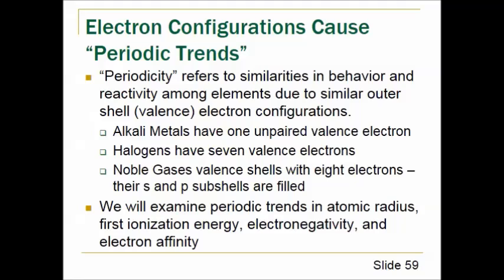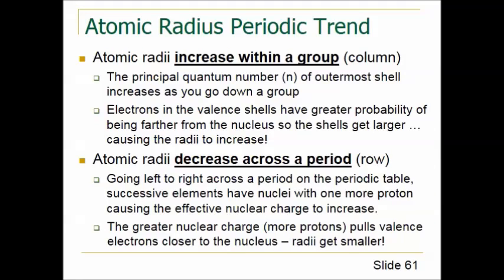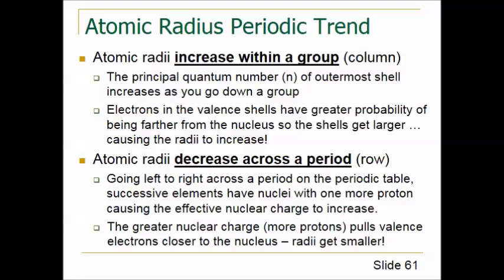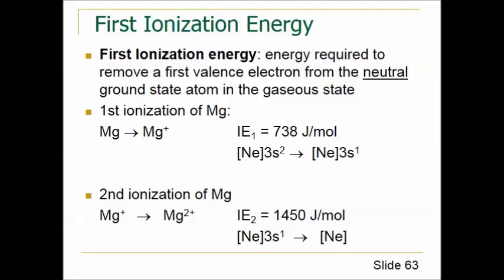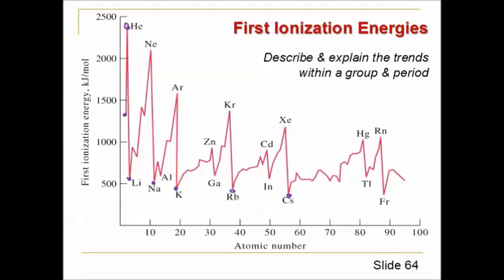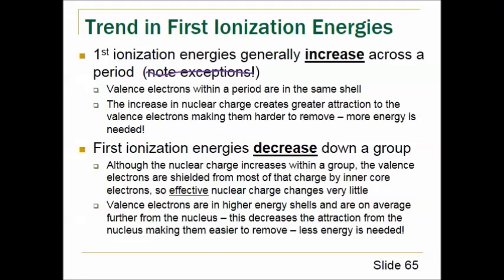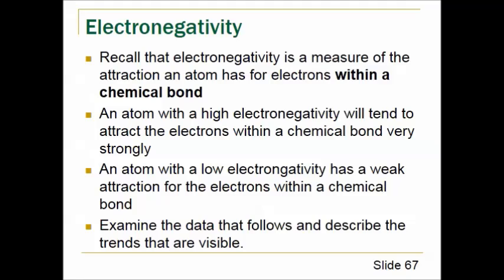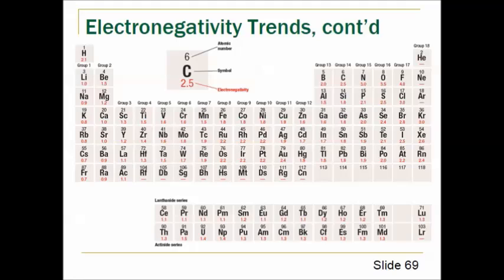Periodic Trends Chem 40S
This video is for Chemistry 40S.  In this video we define three properties - atomic radius, first ionization energy and electronegativity.  We look at the trend in each property within a group and within a period on the periodic table.  We also explain the trends for atomic radius and first ionization energy.